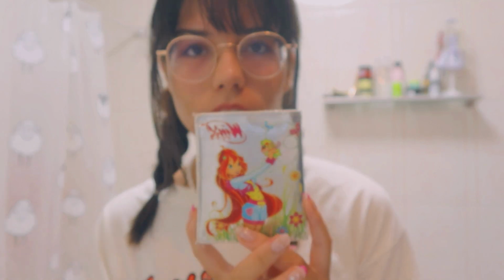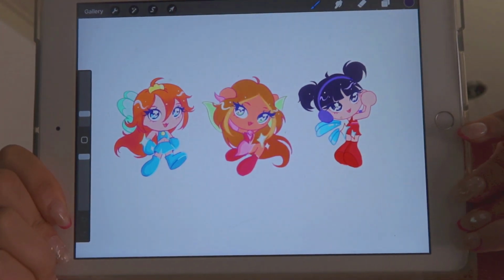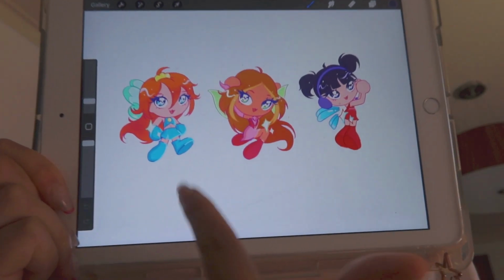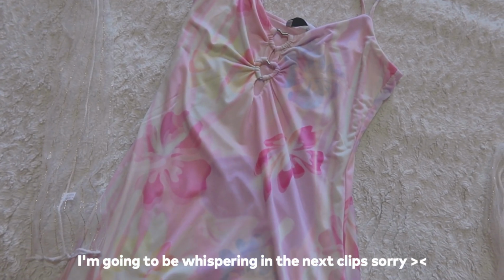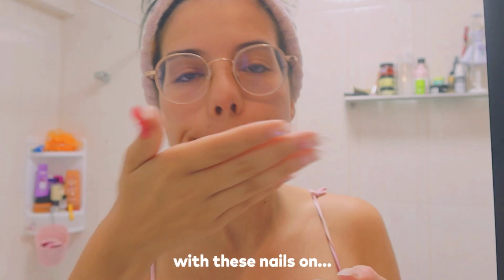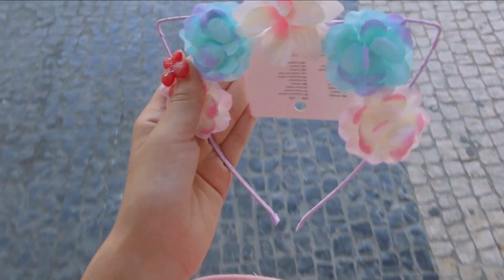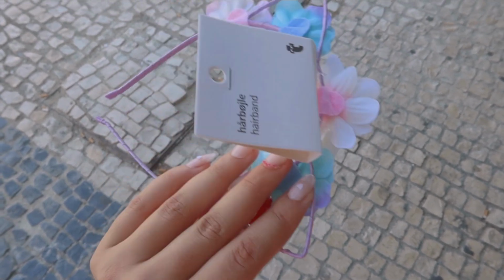VLOG 💌 // Harry Styles Lisbon concert, making WINX keychains & more bubble tea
~ Heyyy What a chaotic week ahah I'm making keychains for the first time! Also I went to Harry Styles concert and it was so fun! Pls watch until the end to witness a marriage proposal o.o

❀ My Links :) ❀

💌Etsy Shop